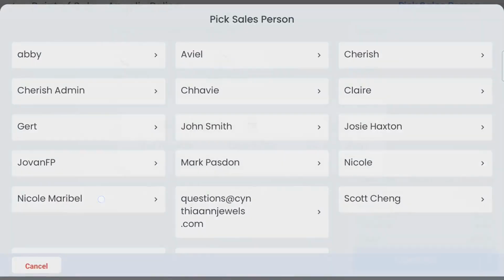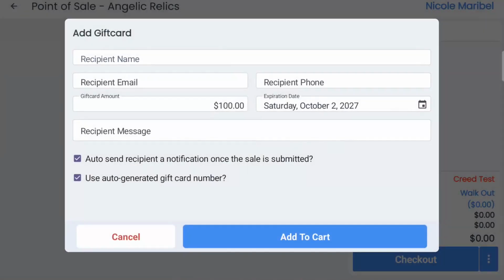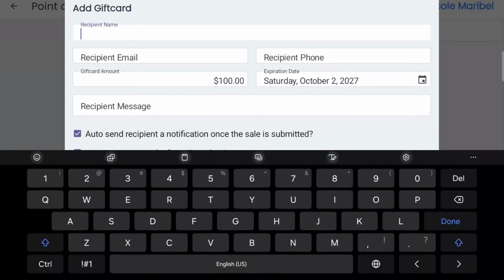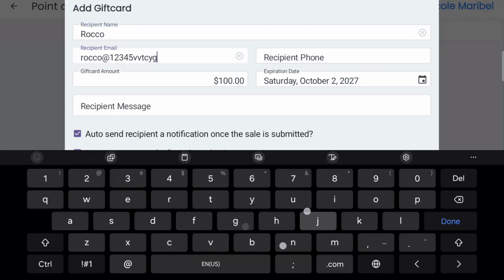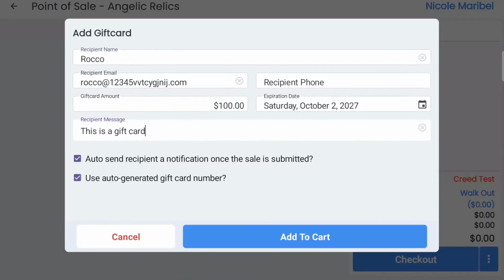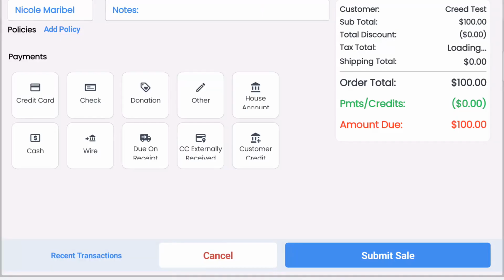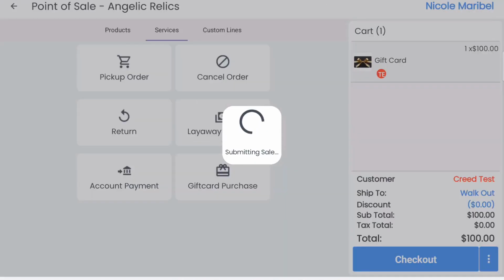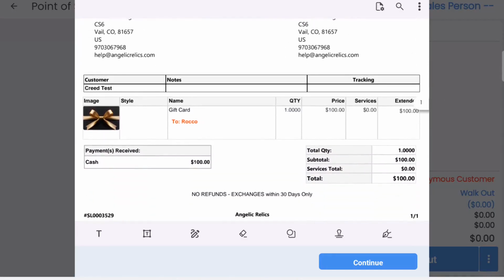Flawless Retail App - How to Sell a Giftcard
In this video we will show you how to use Flawless Retail App on your Checkout devices to sell a Giftcard to the customer.